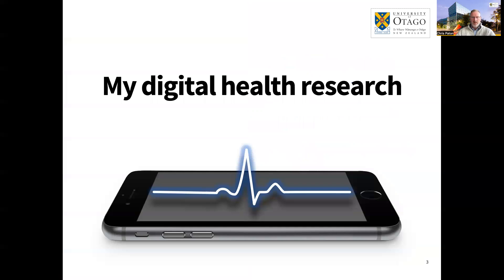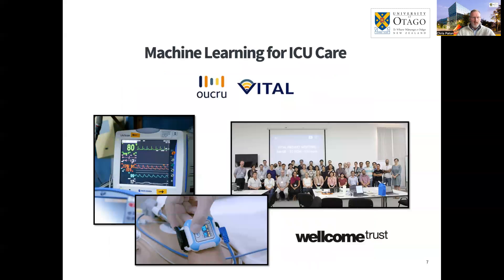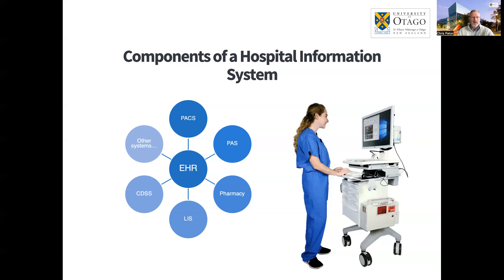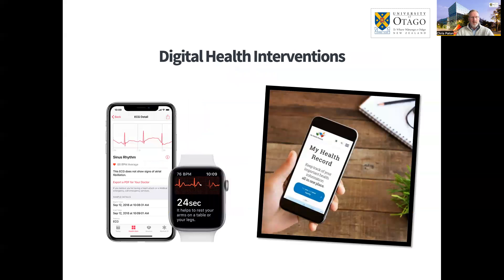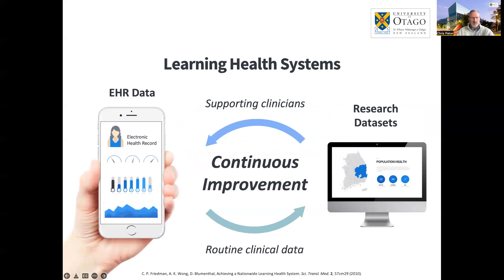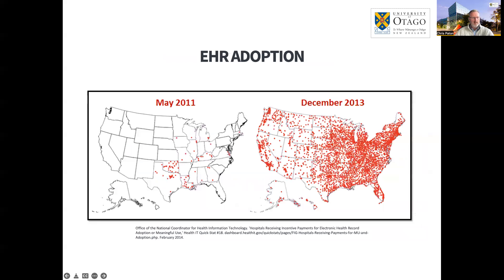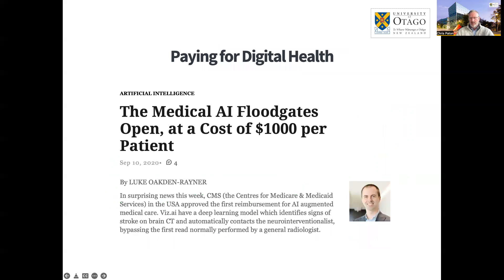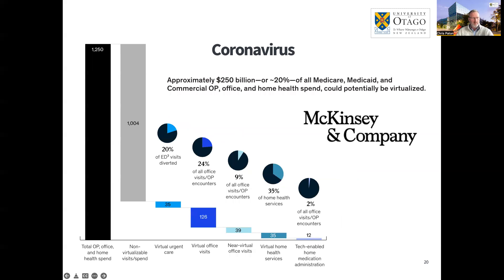What is Digital Health?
In this video, Dr Chris Paton from the University of Otago and the University of Oxford introduces the topic of Digital Health and Telehealth. Please post any questions in the comments section below and let us know about your interest in digital health.

0:00 Introduction
0:56 LIFE: Life-saving Instruction for Emergencies
1:43 Kenya: Pneumonia Decision Support
2:23 Machine Learning for ICU Care
3:11 The Digitisation of Healthcare
3:51 Components of a Hospital Information System
6:25 Digital Health Interventions
8:22 Learning Health Systems
9:07 Government Programmes
10:54 Digital Health Startup Investments
11:24 Paying for Digital Health
12:35 Coronavirus